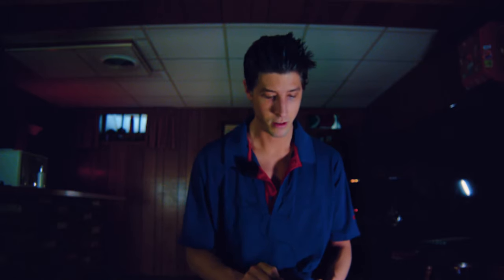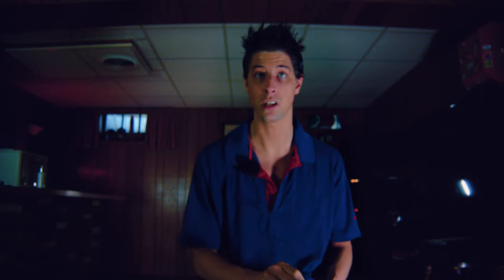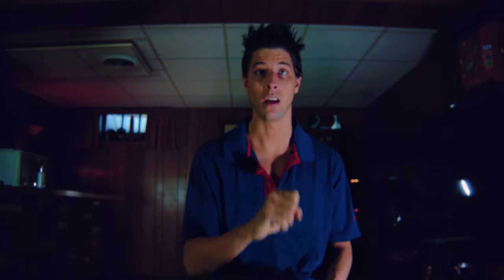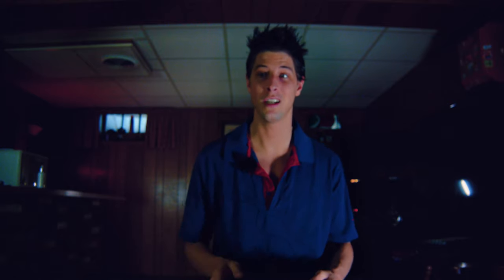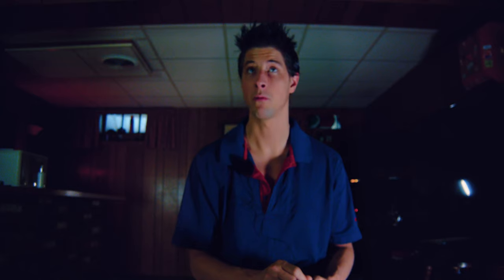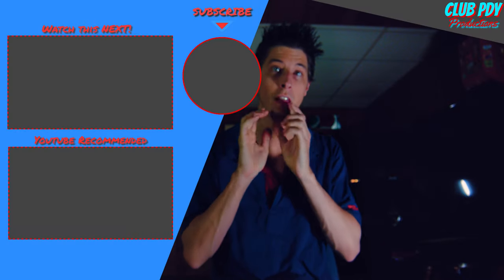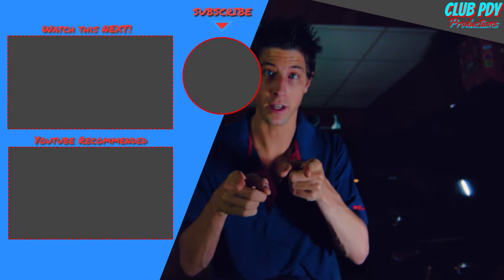Update of how of things are moving forward.